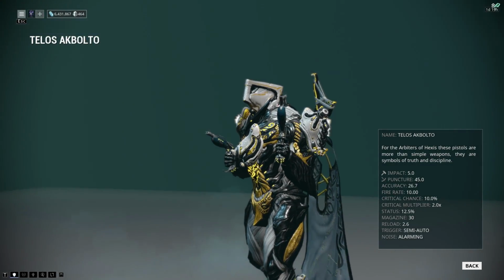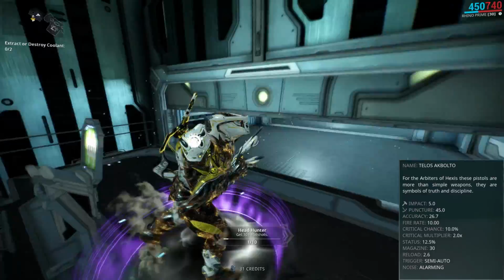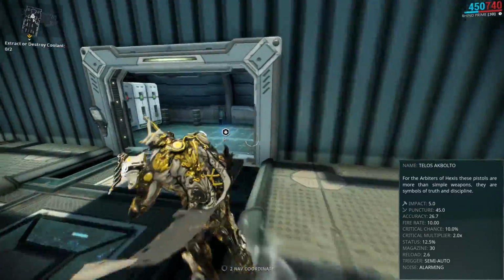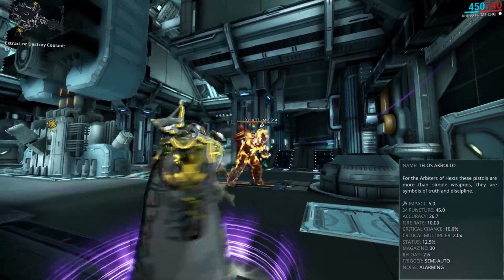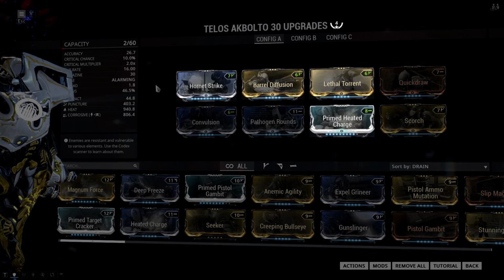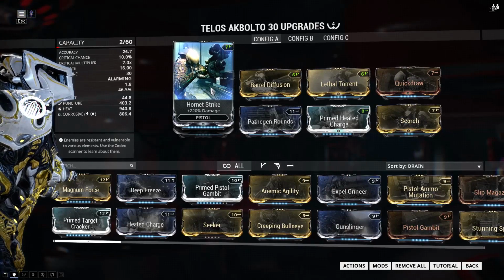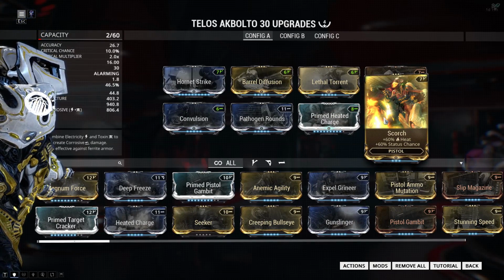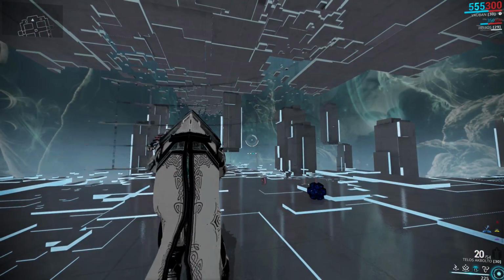Warframe - Quick Look At Telos Akbolto (4 Forma Build)